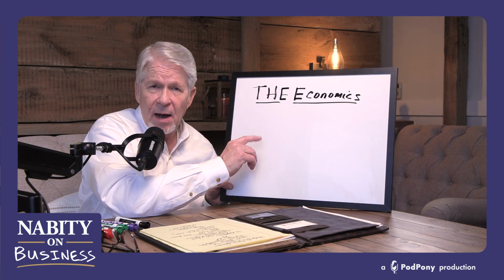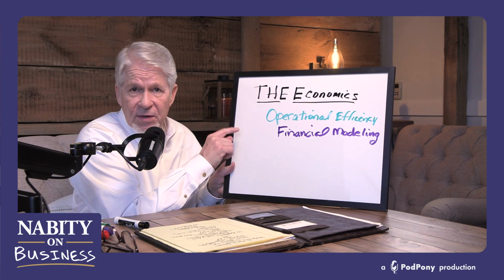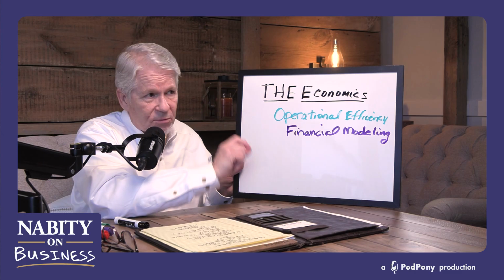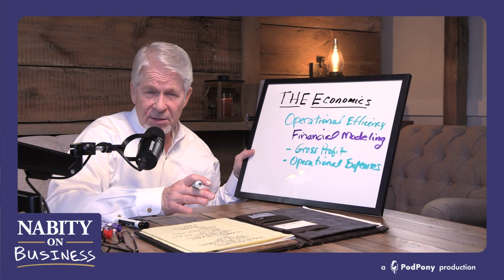The Economics of a Family Trust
The opportunity to optimize family transitions narrows with age. Waiting beyond 65 often limits choices and inflates costs. By beginning in your 50s or early 60s, you gain flexibility to create tax-aware strategies, fund buyouts with life insurance, and safeguard the family’s heritage. Start early, plan thoughtfully, keep options open.